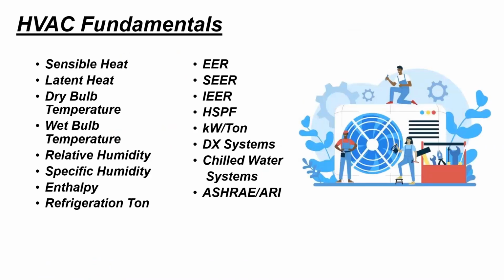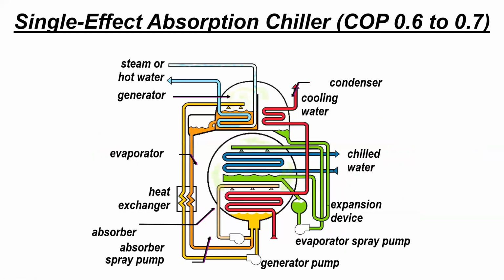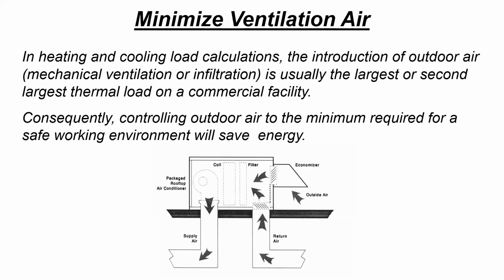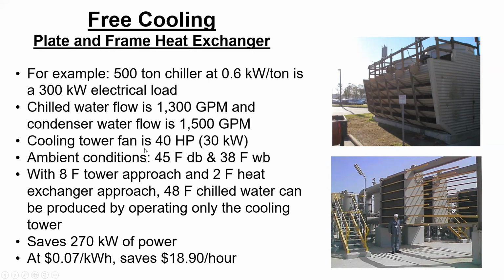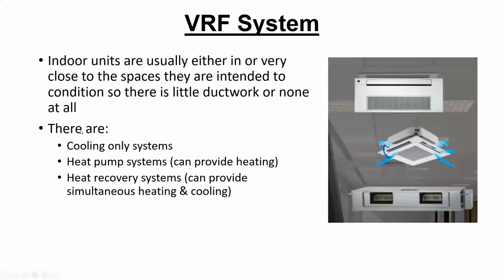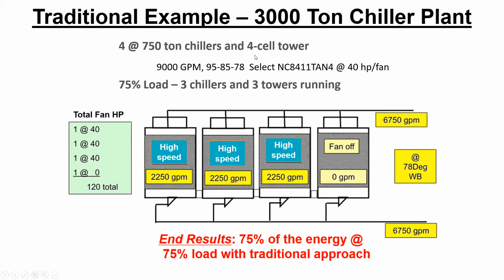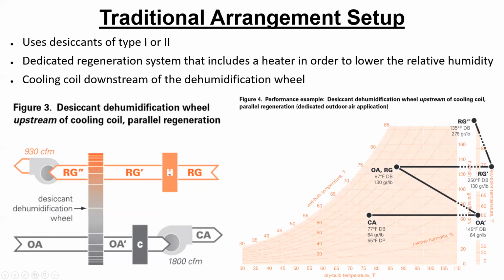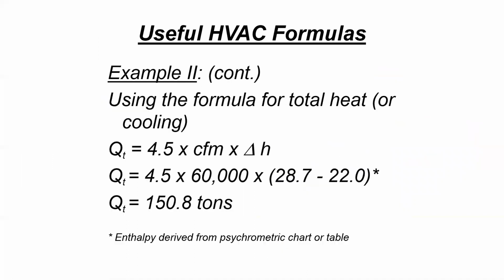HVAC Energy Efficiency TVA Workshop